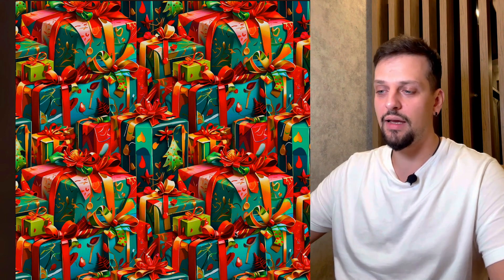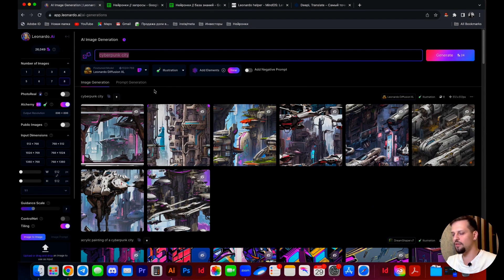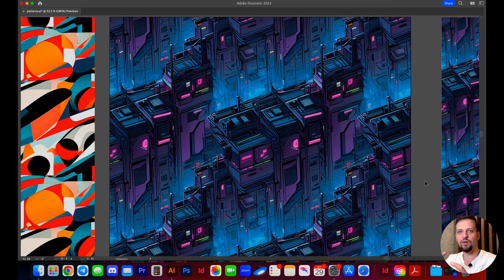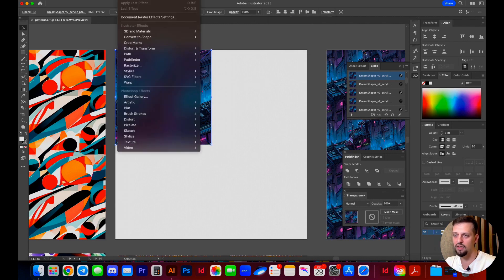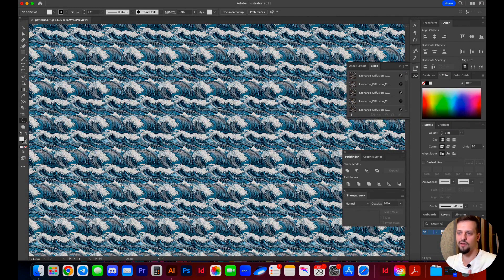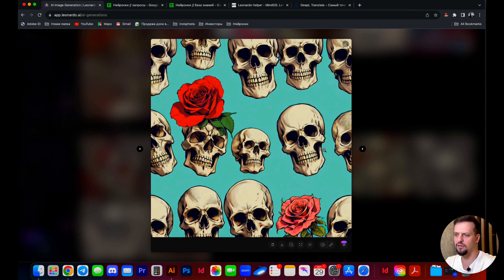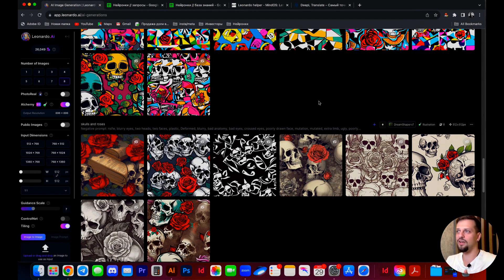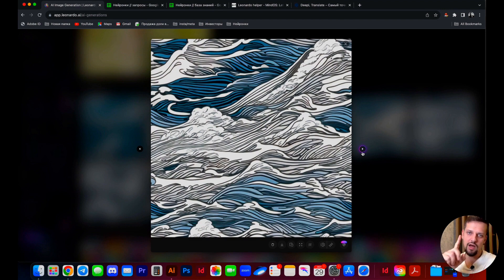Generate seamless patterns in Leonardo.ai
Get inspired, adapt queries to your tasks, learn a new tool for your work!